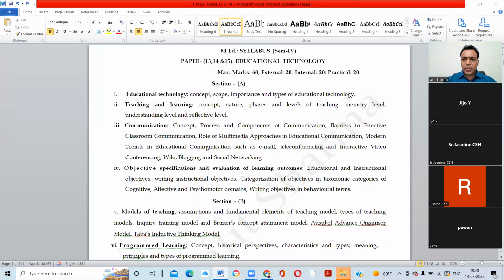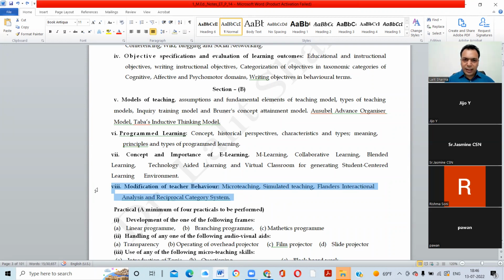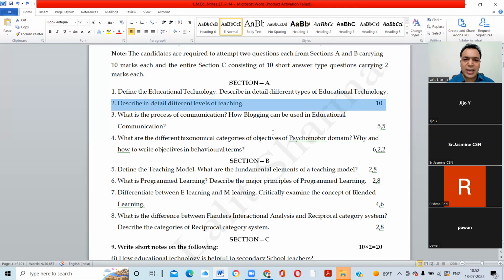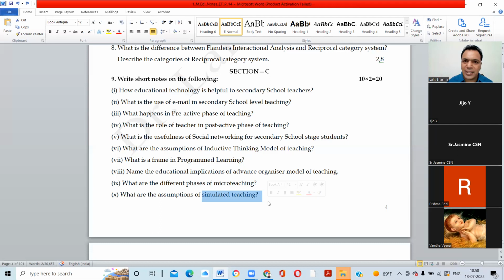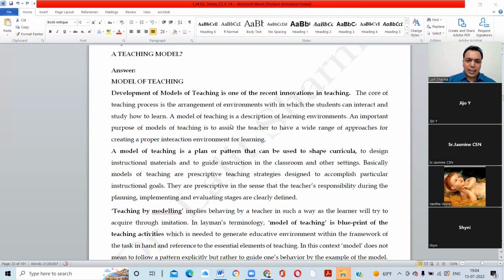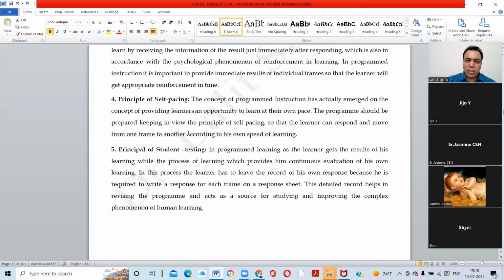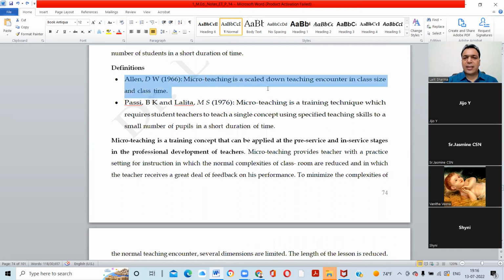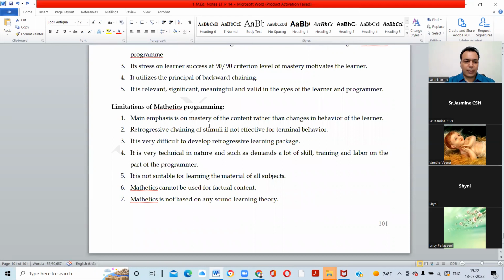Exam Preparation Class : M.Ed. 4th Sem (Educational Technology)